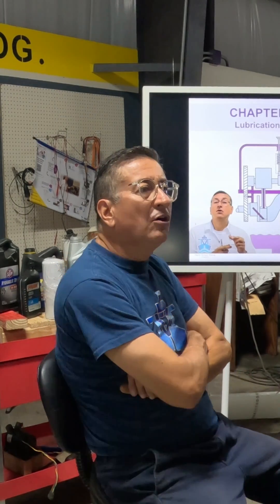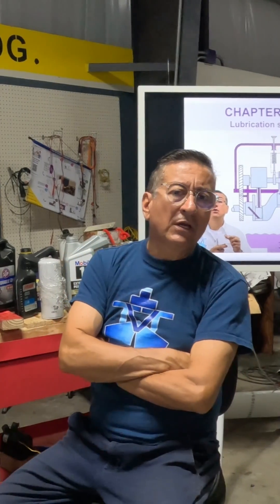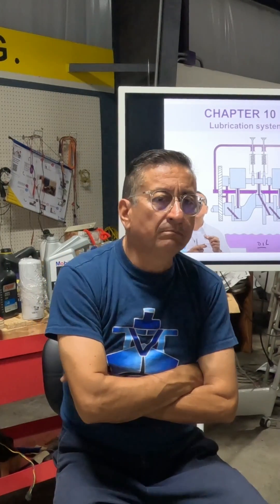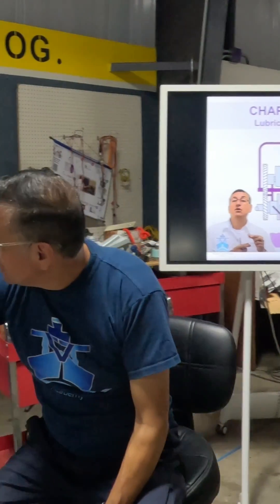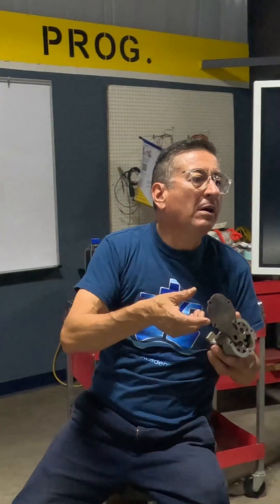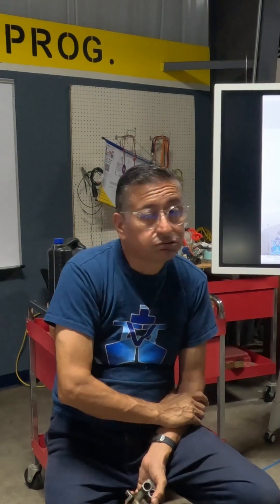Low Oil Pressure